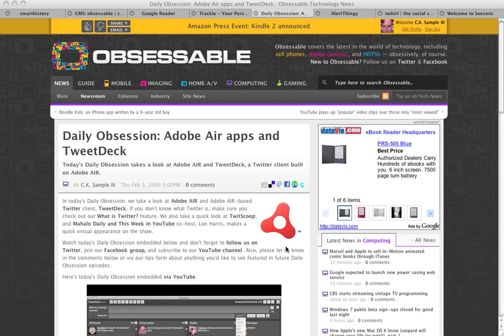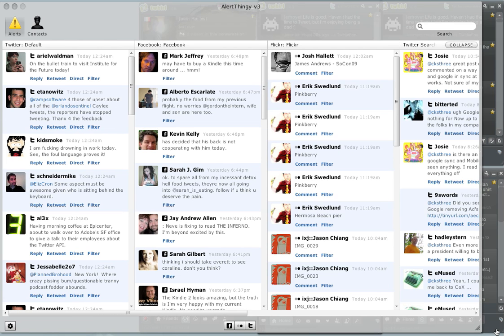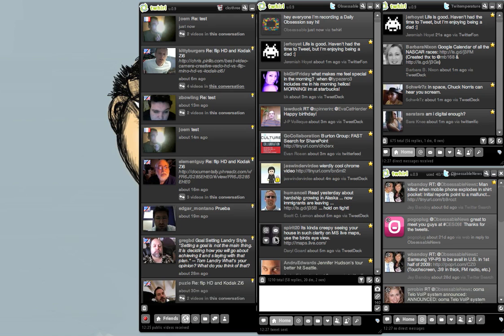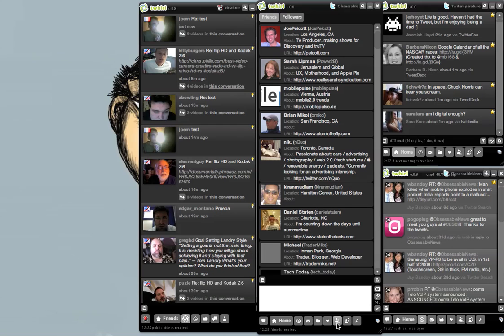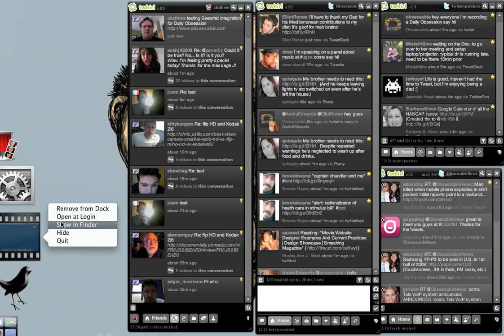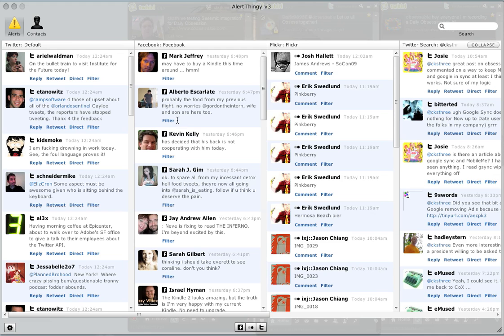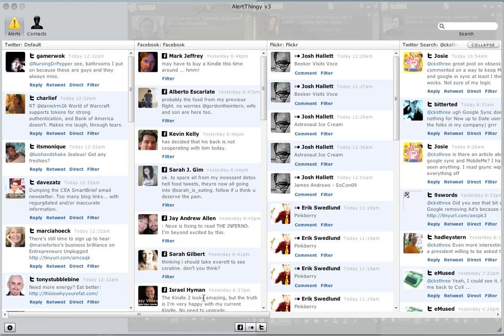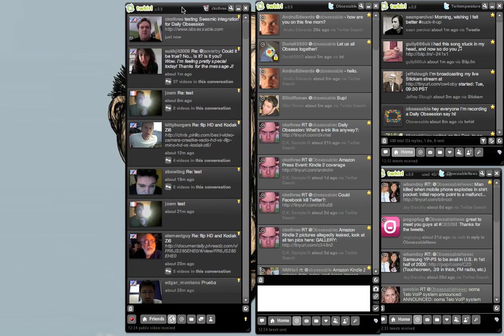Daily Obsession 013 February 10, 2009